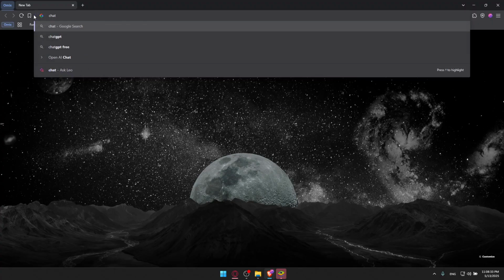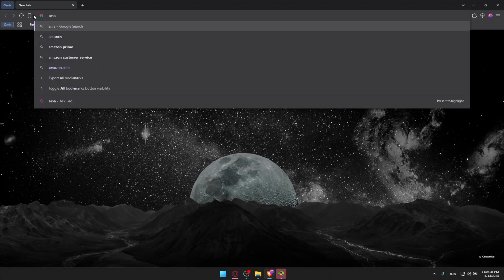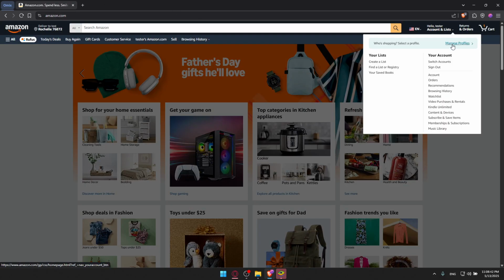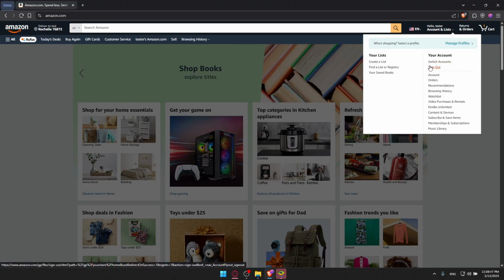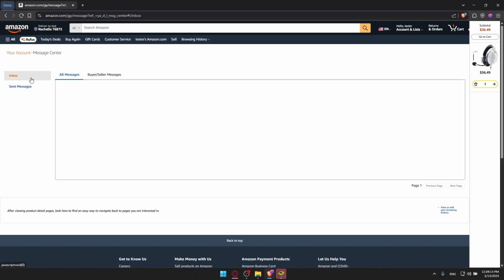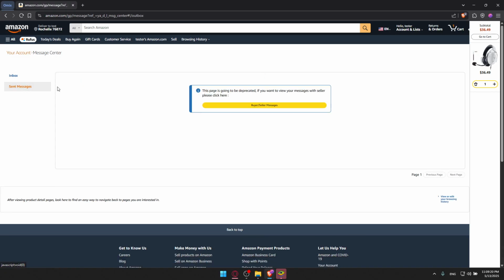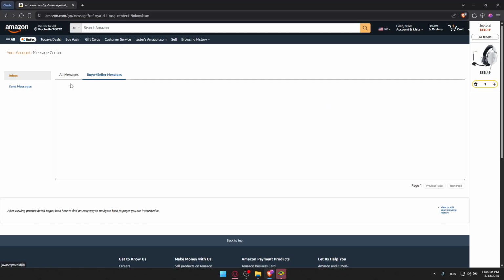How To View Your Amazon Chat History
Learn how to view your Amazon chat history with customer service in this quick tutorial! Follow simple steps to access past conversations on your PC or mobile device. Perfect for tracking support queries or resolving issues!